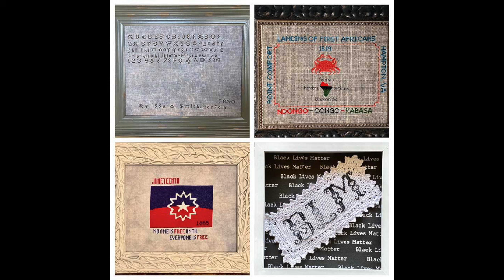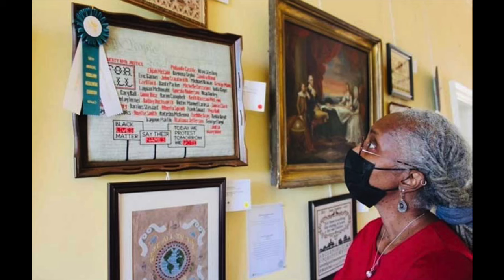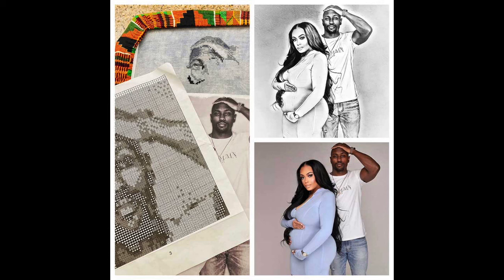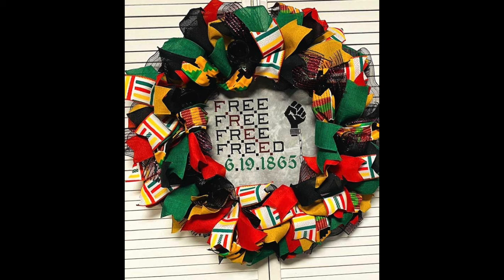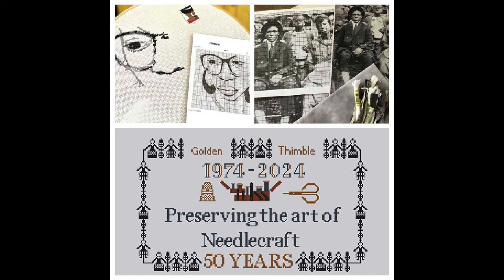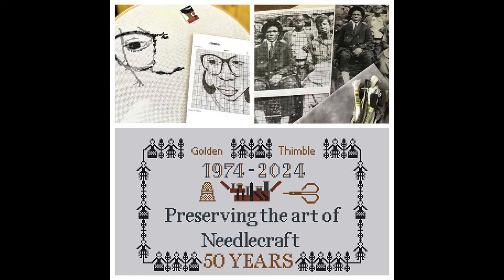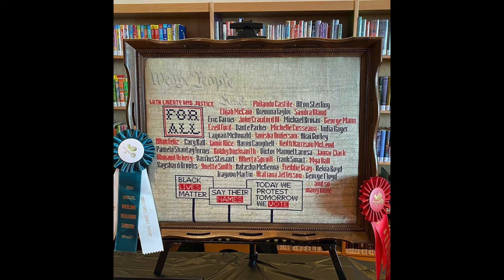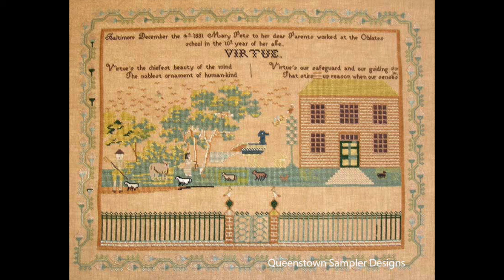Fiber Talk with Deb Rucker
Our focus for this first Sunday of Black History Month is Afrocentric needlework and our guest is Deb Rucker of Stitches of Heritage. To obtain your free copy, go to sassyjacksstitchery.com and scroll down on the home page until you see the image of Rosa Parks. Deb Rucker has extensively studied African American history with a focus on the role needlework has played since slaves were brought to the U.S. She also is an active designer/stitcher of representation artwork that raises awareness of racism in today's culture. Our conversation and her experiences are educational and extremely enlightening. It was a true pleasure to talk about this important subject with Deb. Toward the end of the conversation, we talk about the websites diversityinstitching.com and lordlibidan.com. They are two websites you should bookmark and diversityirstitching.com is one you should visit frequently. Lots of talent at that site. Huge thanks to Deb for making the time to share her knowledge and experiences with us.--Gary